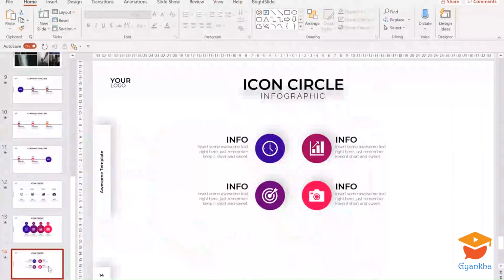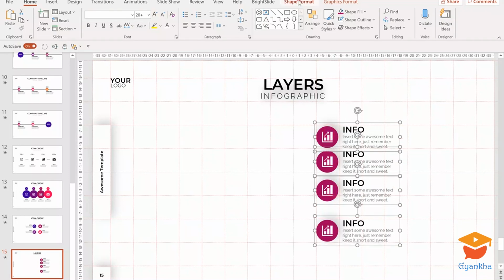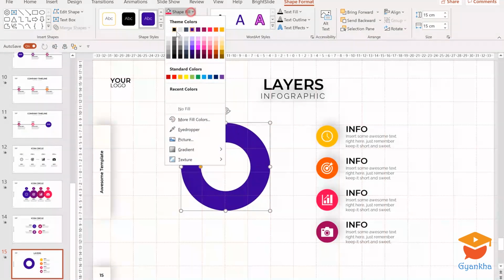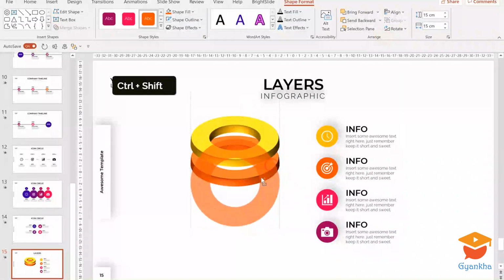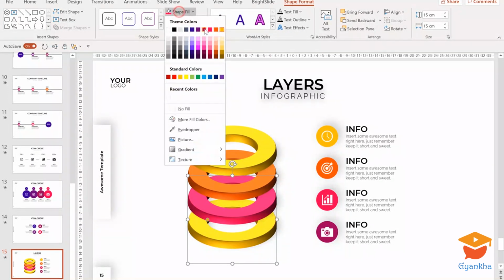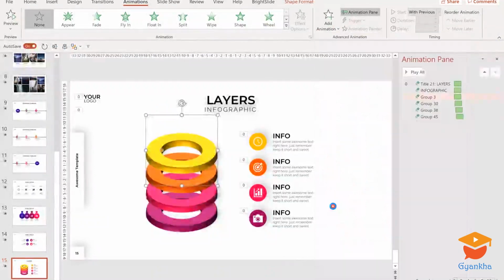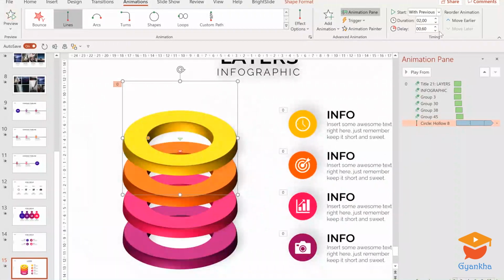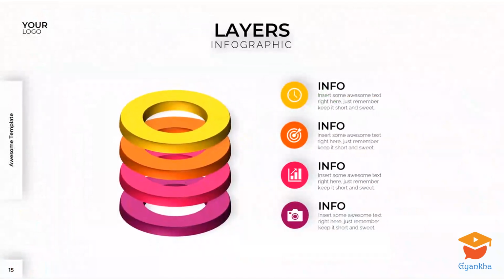Creating Infographics Layers